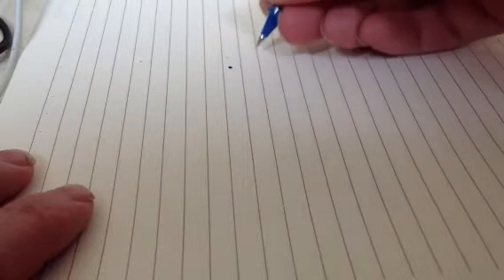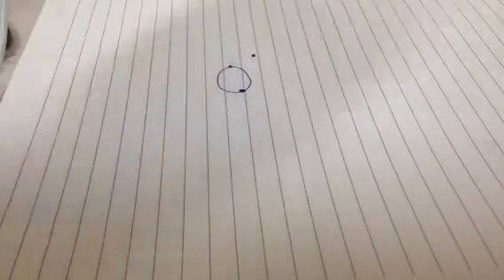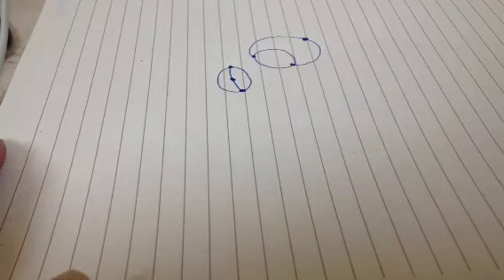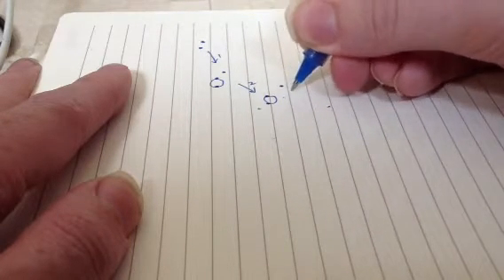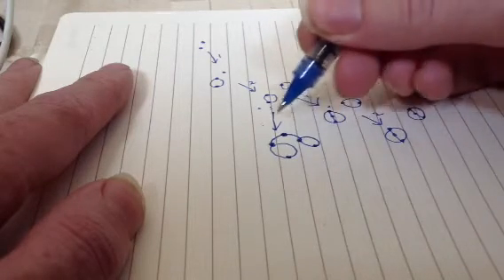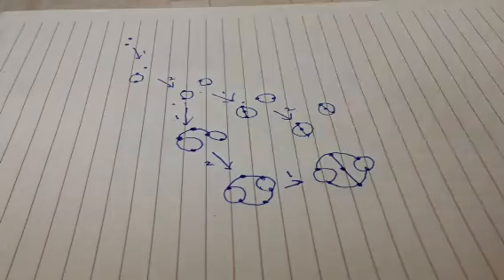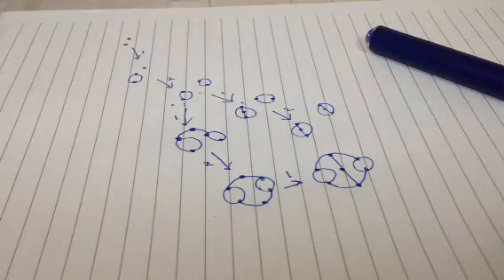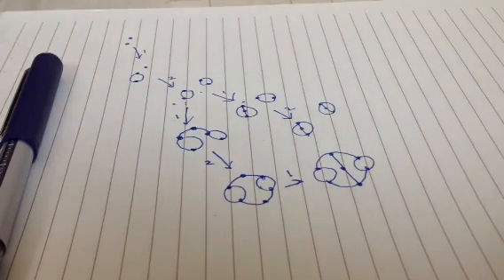Math Puzzles and Unsolved Problems: Sprouts Game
The game of sprouts, invented by Conway, is a fascinating game of a topological flavor that is great fun to play, and engrossing to study. There are serious sprouts tournaments:

Rules:

Start with a certain number of spots.

A move involves drawing a curve from a spot to a spot, and then adding a new spot on the newly drawn curve.

Curves cannot cross, and spots cannot touch more than three curves.

If you cannot move, you lose. Nobody knows whether player 1 or 2 wins under perfect play for a general number of initial spots.